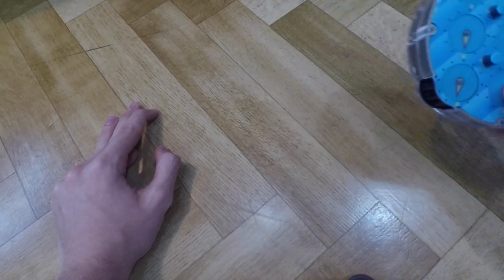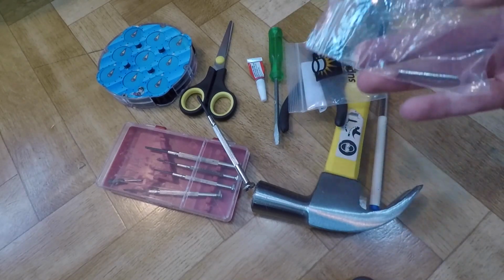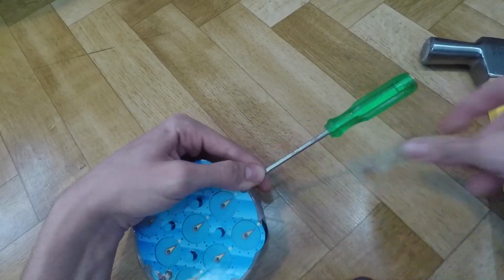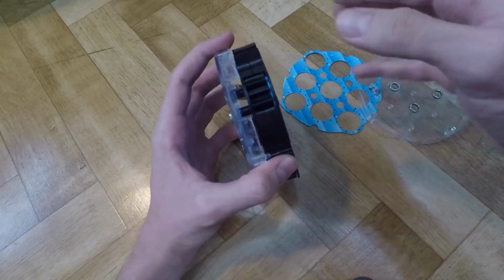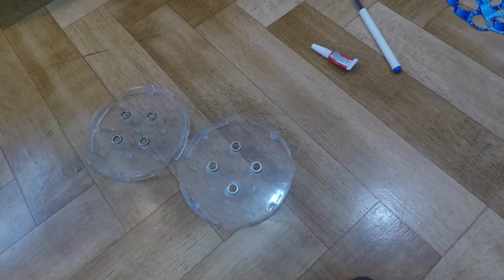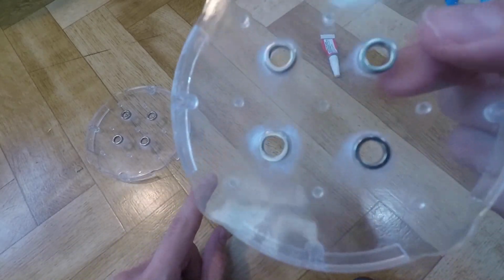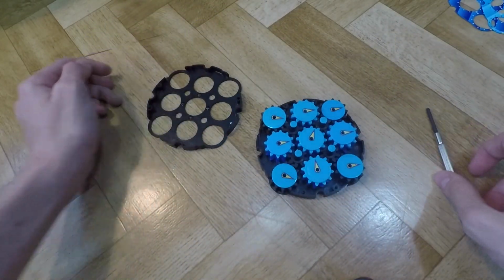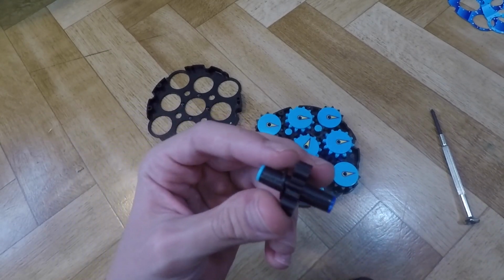How to customize your Lingao Clock!!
Index:

1.What i use for my Videos
2.Cubing Information
3.Information about me

What i use for my Videos:

Mic: Blue Snowball Mic (Grey Colour)
Console: PS4
Recording Device: Elgato HD60  Gaming Capture (Console)
Open Broadcast Software (PC/MAC)
Editing: iMovie
Camera (IRL Vids): SJCAM-20
Thumbnails: Photoshop CC 2017

Cubing Information

Information about me:

Favourite Football Team: ACF Fiorentina
Favourite F1 driver: Leclerc
Favourite F1 team: Ferrari
Favourite MotoGP driver: Valentino Rossi.
Favourite Game of all time: Detroit: Become Human